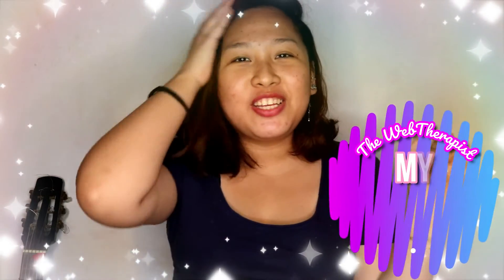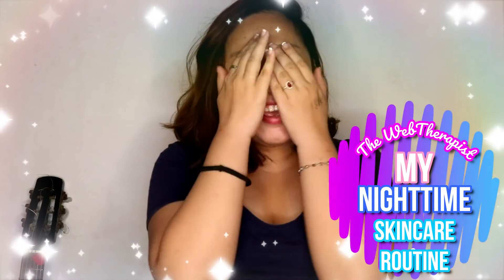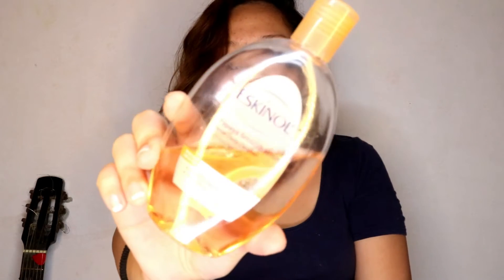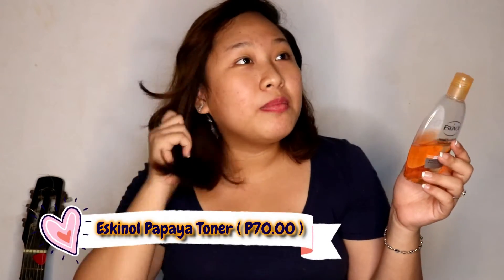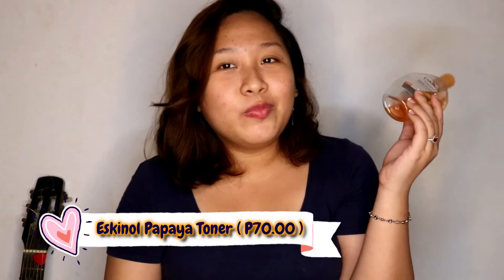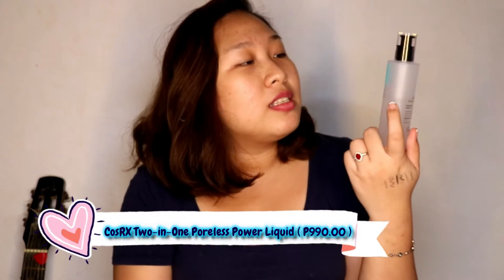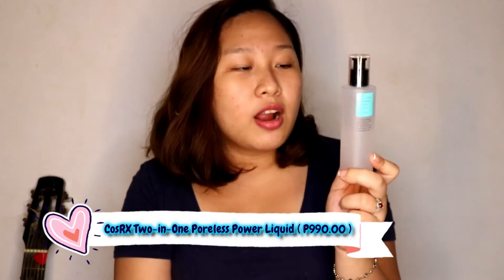MY NIGHTTIME SKINCARE ROUTINE! | Mariz Guico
Always YES to good skin! This is pretty much what I do every single night.

Blk4 Lt31 Ph2
Buena Rosa 9 Subd.
Brgy. Macabling, Santa Rosa City
Laguna, PH 4026

Hola! I'm Mariz here your web therapist! If you're new here, I very much welcome you. I'm an aspiring vlogger and makeup lover! I review everything from makeup, to food, to movies and series--everything under the sun. It will help me out a lot! Leave a comment say Hi or Kamusta? Thank you so much for the support!

Having to experience the sweet life with the little-- simple perks of living!